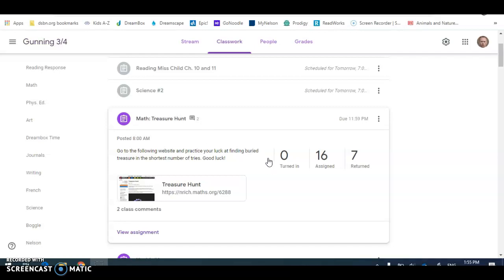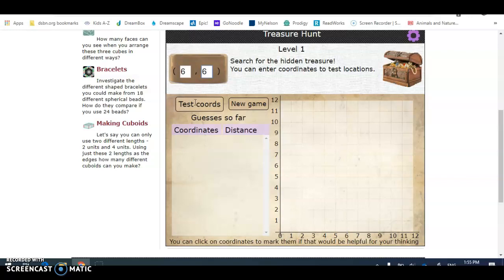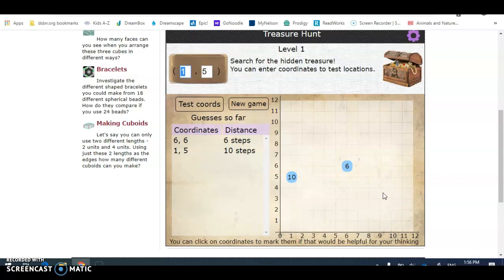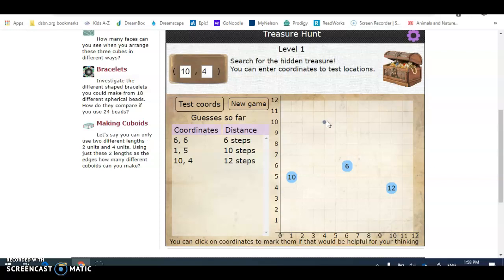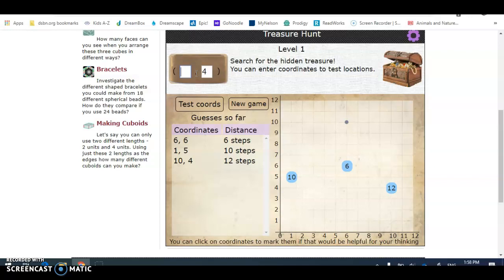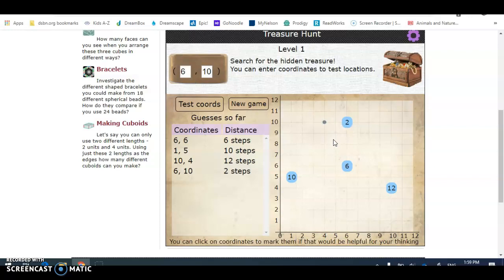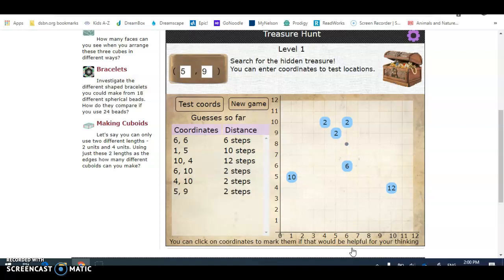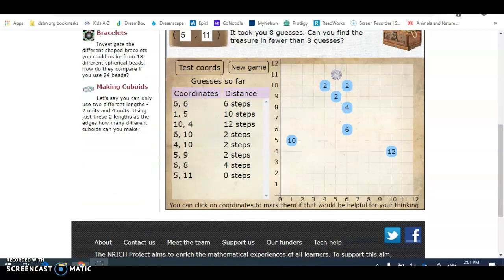How to Play Treasure Hunt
How to play Treasure Hunt on NRICH